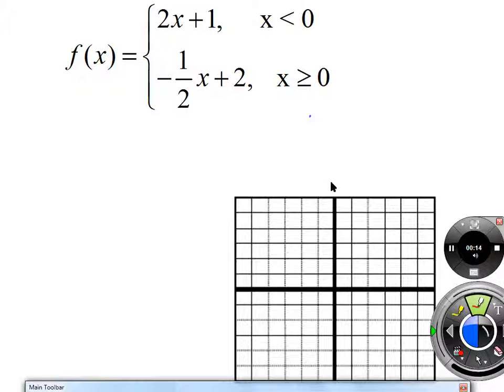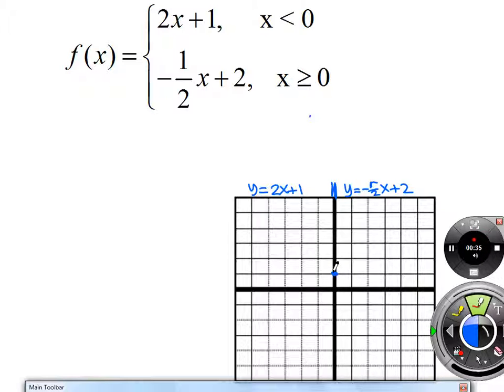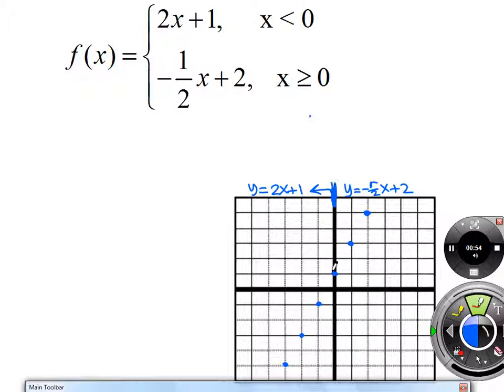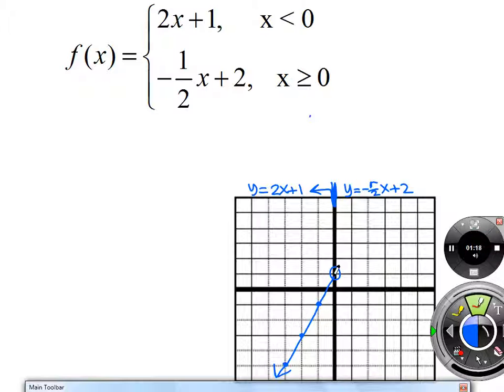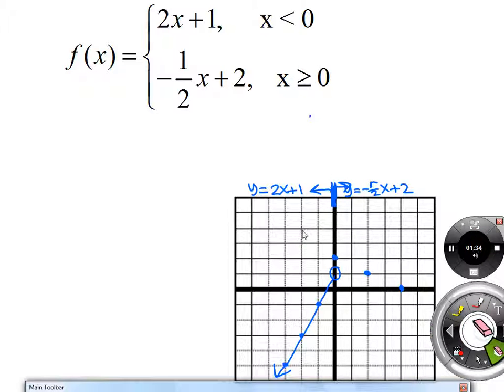piecewise function 1